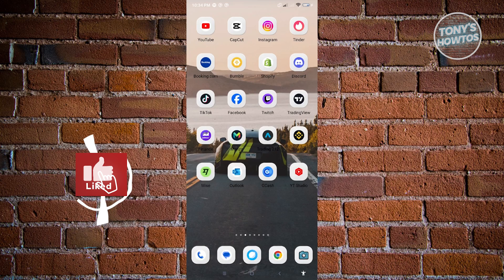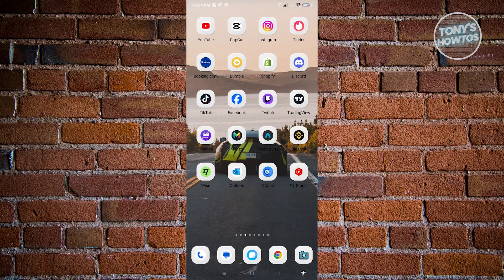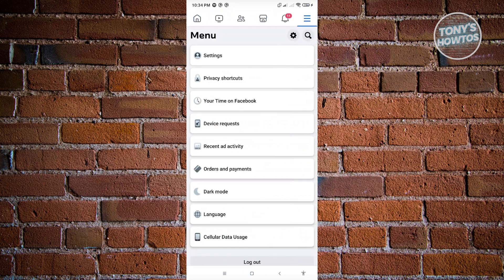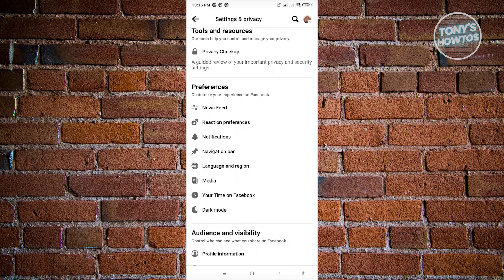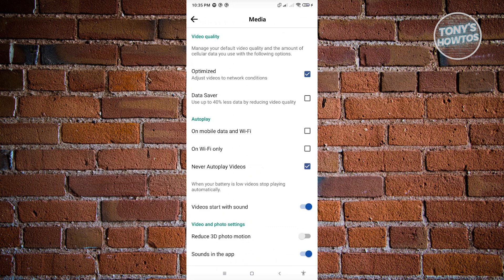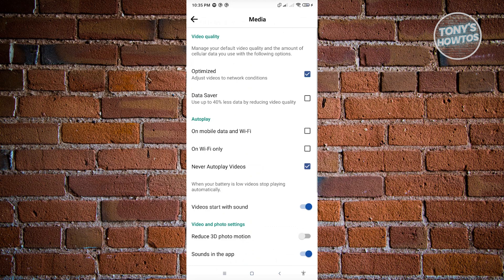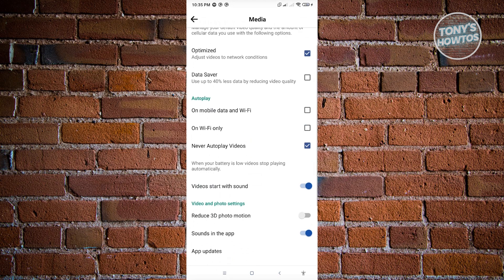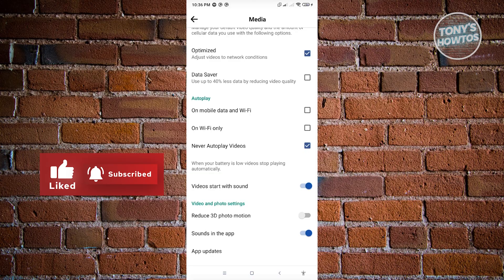How to Autoplay Video on Facebook (2026)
In this video I show you how to autoplay video on Facebook  in 2026. The quick and easy tutorial how to auto play Facebook reels. Do you want to know how to set autoplay video on Facebook in 2026? Yes? Great!

This is a step by step instruction on how to automatic play youtube video in Facebook. This is valid for iPhone models 8, X, XS, 11, 12, 13, 14 or higher with iOS 17, 16, 15, 14, 13, 12 and earlier. This is valid for Huawei, Samsung, Google Pixel, Xiaomi and other phones running Android version 11, 12, 13, 14. This is valid for Windows 7, 8, 10, 11. This is valid for Mac.